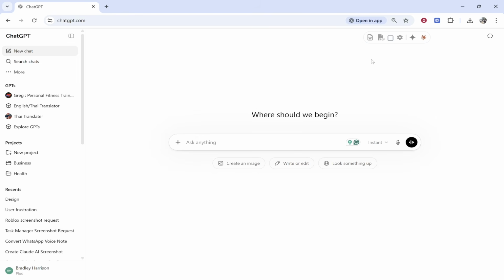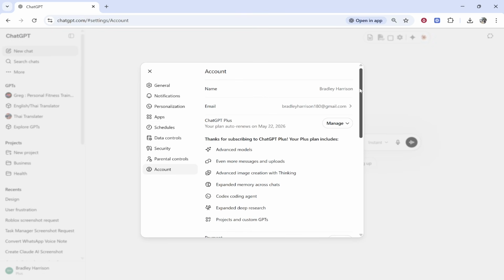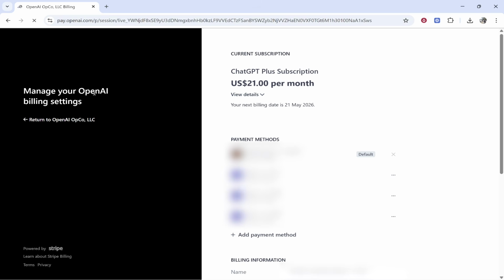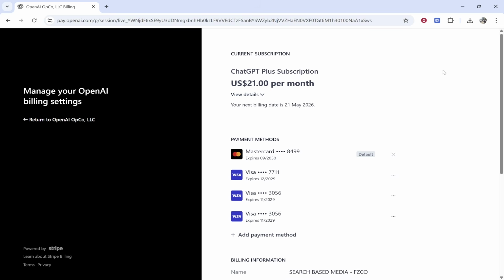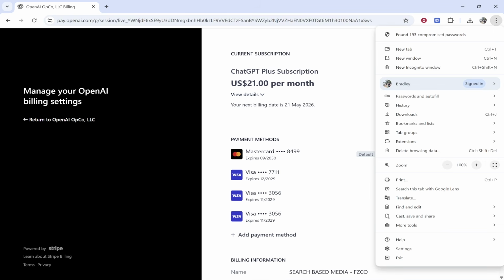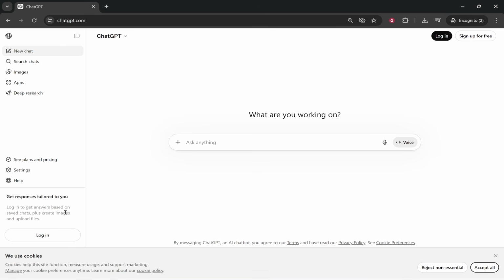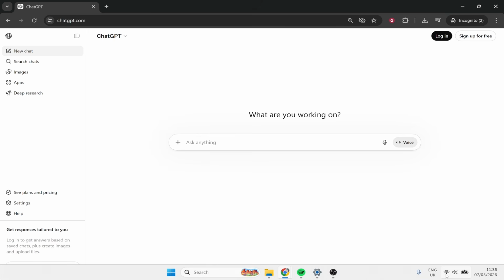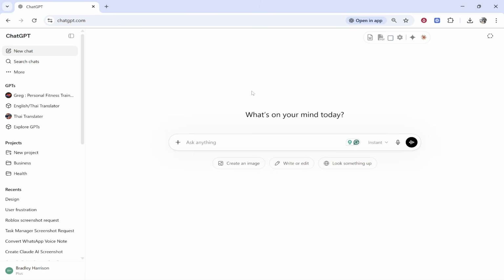How To Fix ChatGPT Payment Declined/Failed Issue (Step By Step)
In this video, I show you how to fix ChatGPT payment failed or declined. There are 4 fixes in this video. Follow them, and you will have your payment accepted again. Did this video help? Thanks!